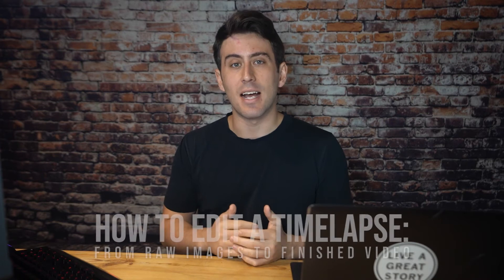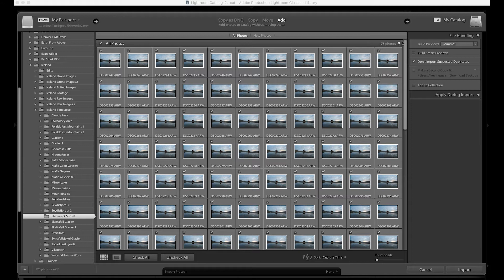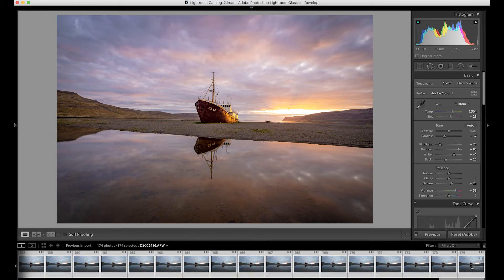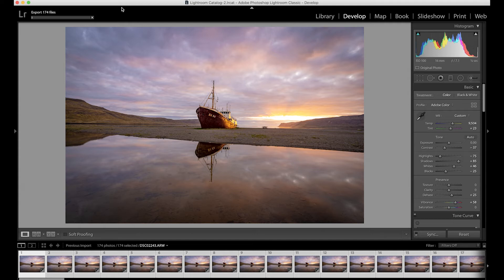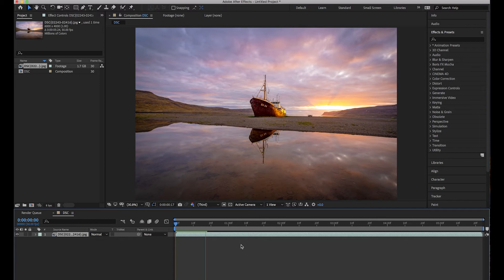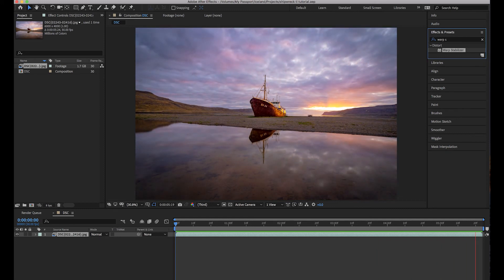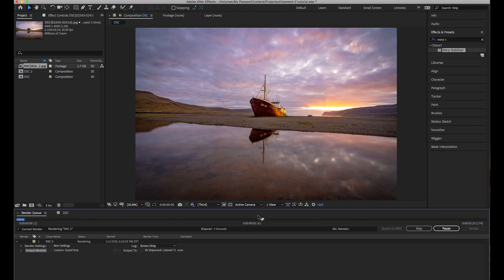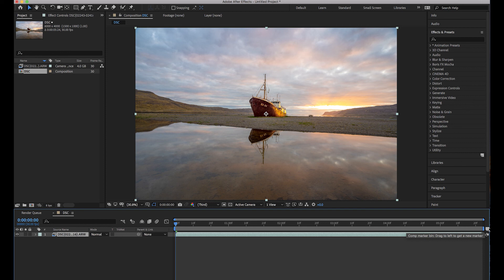HOW TO EDIT A TIMELAPSE- From Raw Images To Finished Video Timelapse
How to edit a timelapse in After Effects from start to finish. I go over two easy editing workflows on how to edit a timelapse- Lightroom and After Effects, or Adobe Camera Raw and After Effects. Both super easy step by step guide on how to turn your images into a full cinematic timelapse. I share my screen and show you guys my exact workflow on how to do this.

My Equipment: